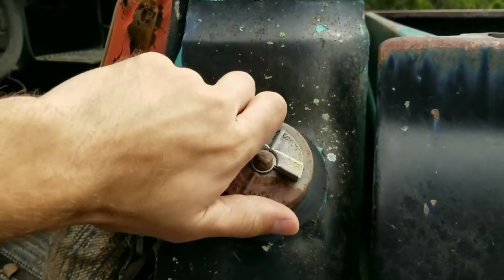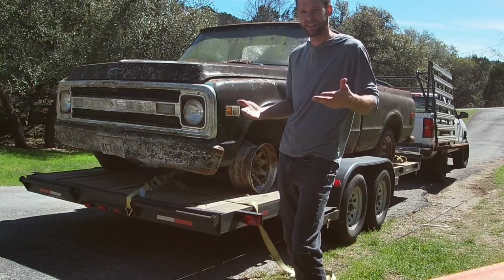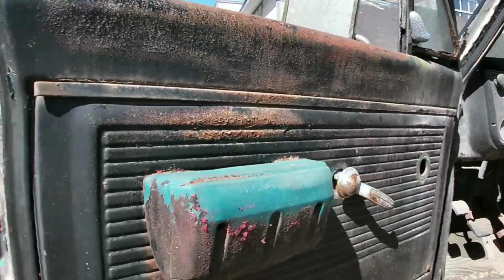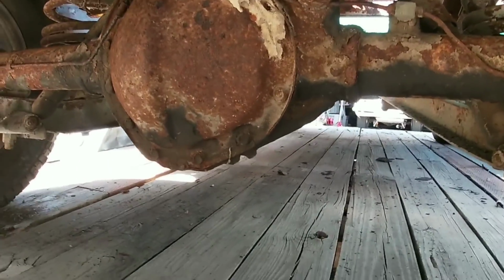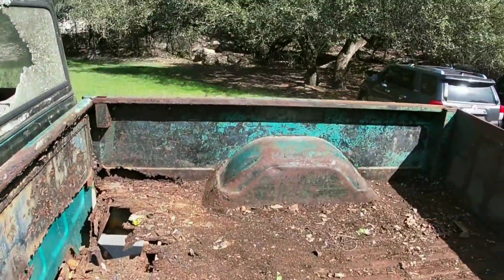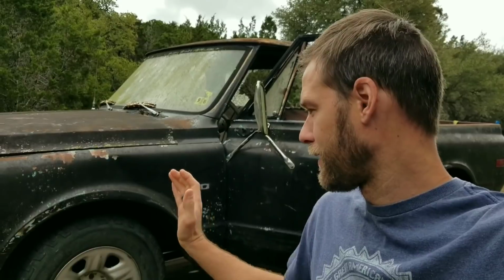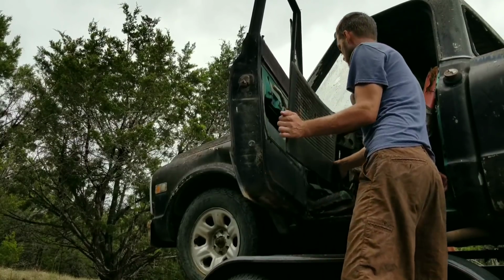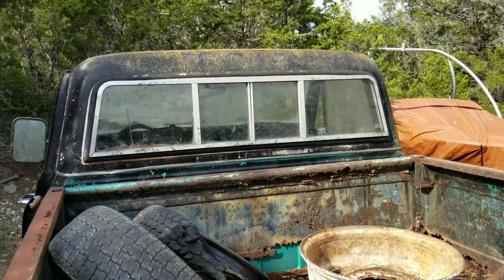Resurrecting a 1970 Chevy C10 sitting 25 years!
Buying and cleaning up a 70 chevy C10 with lots of issues, I'll try to rectify all of them if this gem will cooperate.